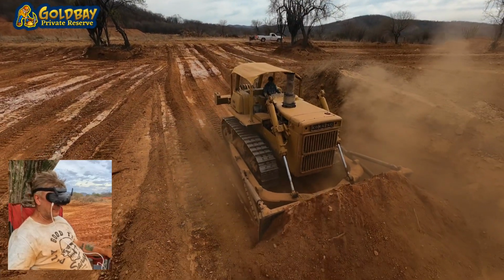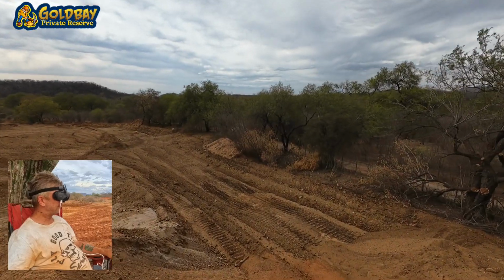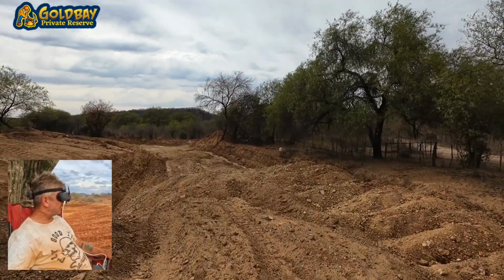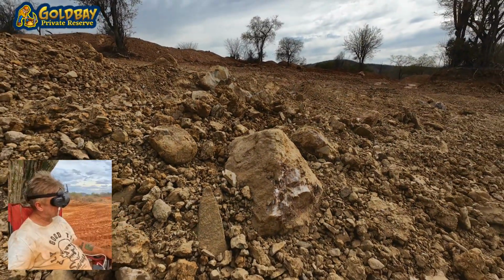Insanely fun DJI Avata2 drone flight over the gold mine. 2 gold nuggets detected and filmed! 😎😍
"Experience the thrill of gold prospecting from a new perspective! In this video, I flew my DJI drone over the entire property, capturing stunning aerial shots of Welo finding gold nuggets. Using a picture-in-picture format, I narrate the exciting moments and showcase the drone's incredible capabilities as a prospecting tool. This was an incredibly fun experience, and I hope you enjoy seeing what this drone can do!"